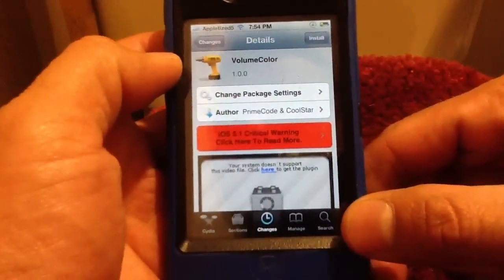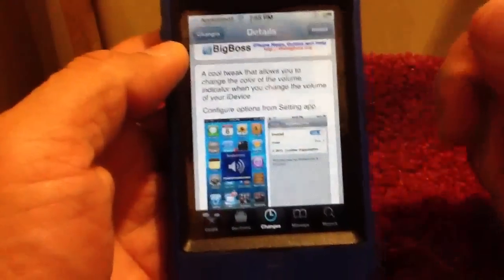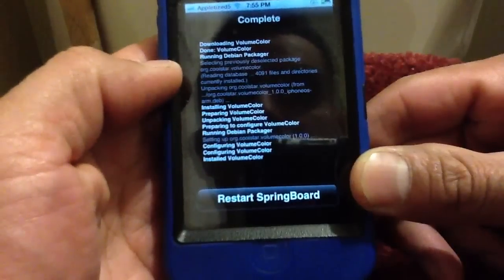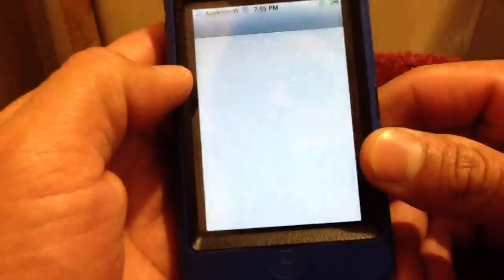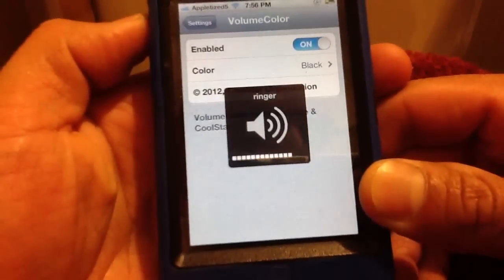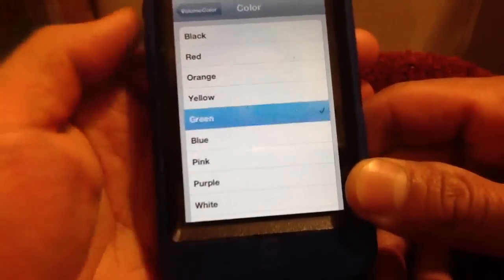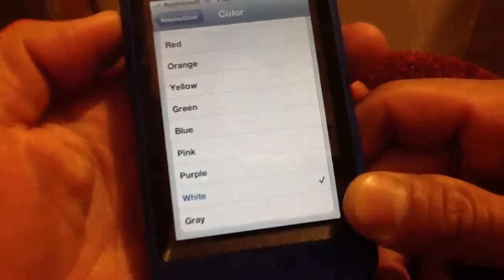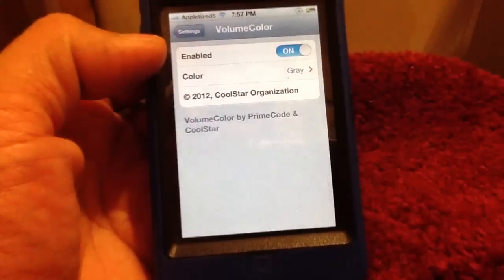CHANGE YOUR VOLUME INDICATOR COLOR WITH VOLUMECOLOR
a cool tweak that allows you to change the color of the volume indicator when you change the volume on your idevice